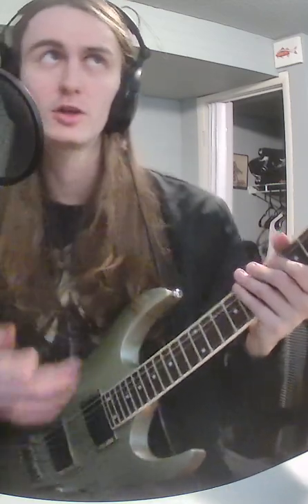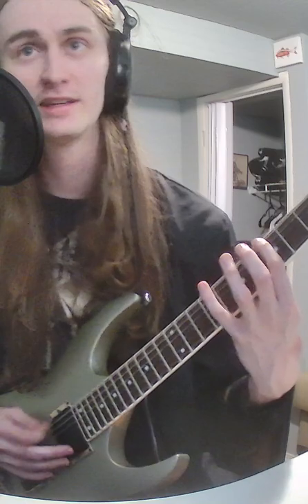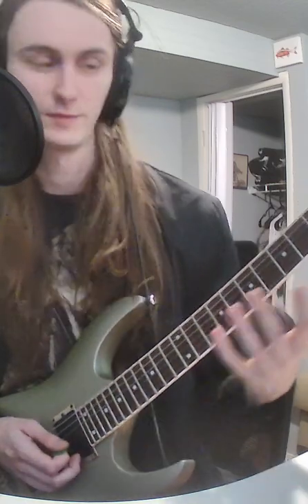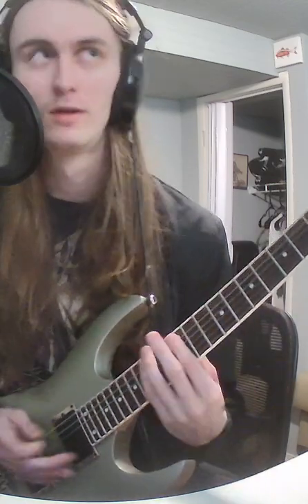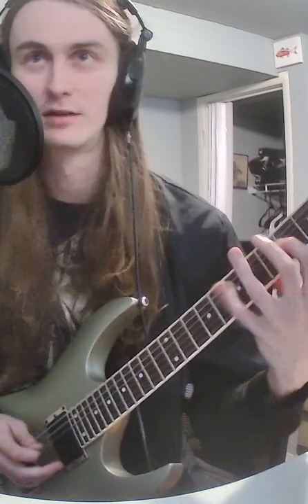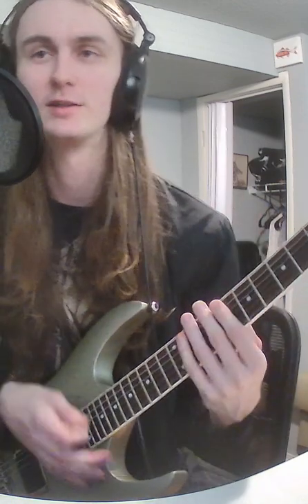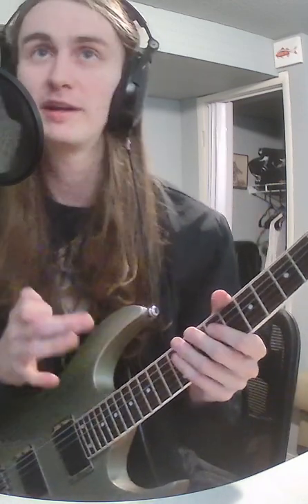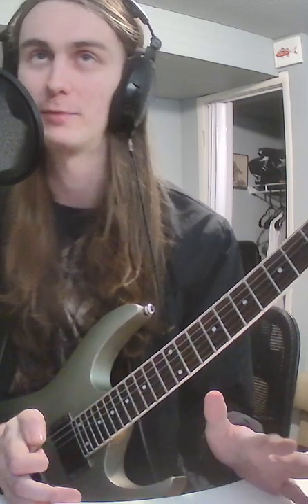Minor vs Major Pentatonic?